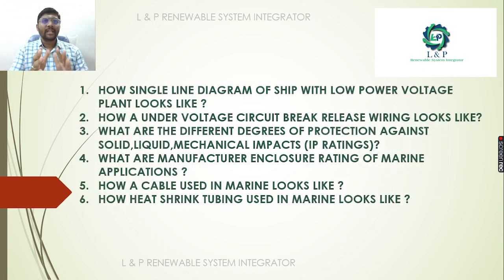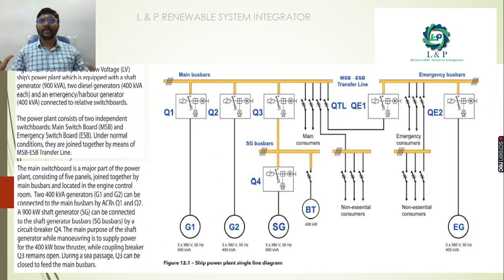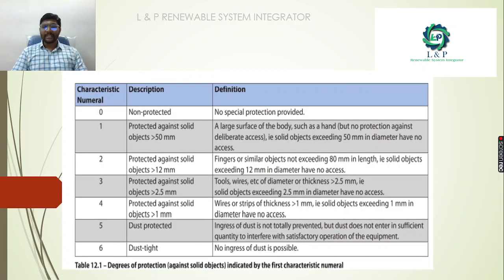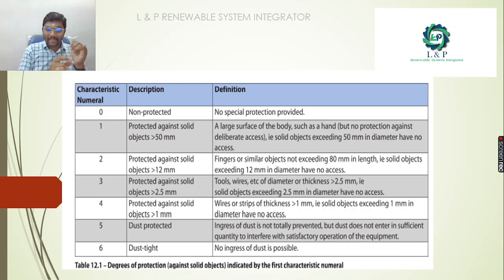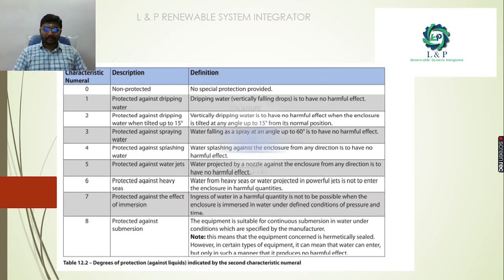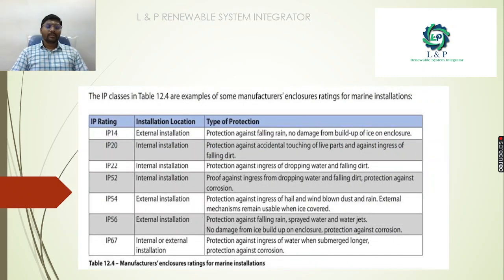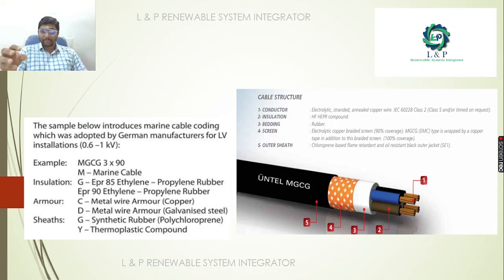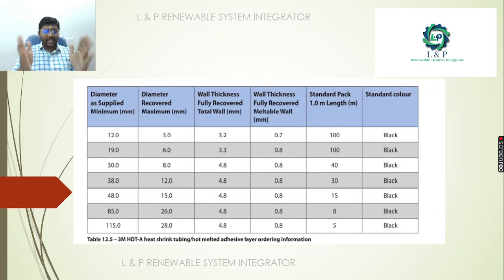SHIP AUTOMATION MARINE BASICS PART 12 OF 22-ENGLISH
PLEASE CONTACT

HOW SINGLE LINE DIAGRAM OF SHIP WITH LOW POWER VOLTAGE PLANT LOOKS LIKE ?
HOW A UNDER VOLTAGE CIRCUIT BREAK RELEASE WIRING LOOKS LIKE?
WHAT ARE THE DIFFERENT DEGREES OF PROTECTION AGAINST SOLID,LIQUID,MECHANICAL IMPACTS (IP RATINGS)?
WHAT ARE MANUFACTURER ENCLOSURE RATING OF MARINE APPLICATIONS ?
HOW A CABLE USED IN MARINE LOOKS LIKE ?
HOW HEAT SHRINK TUBING USED IN MARINE LOOKS LIKE ?